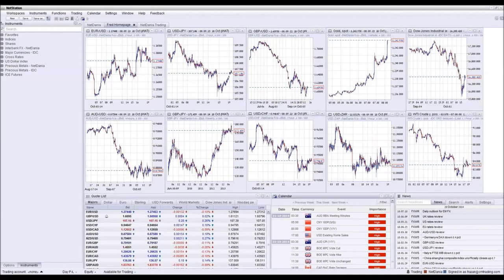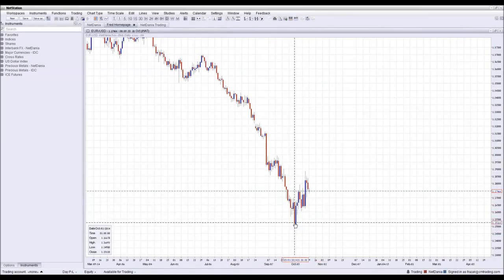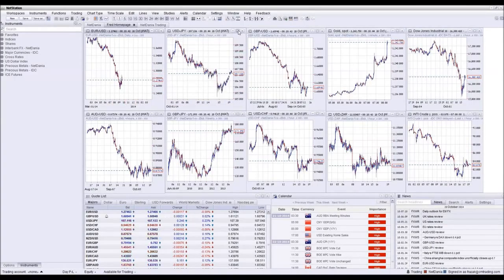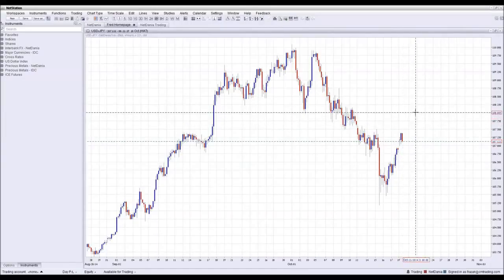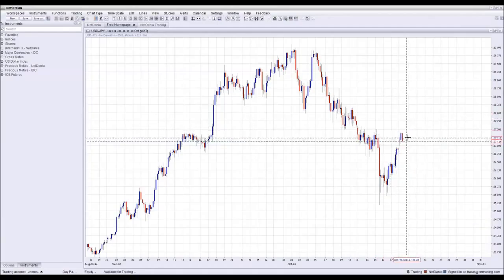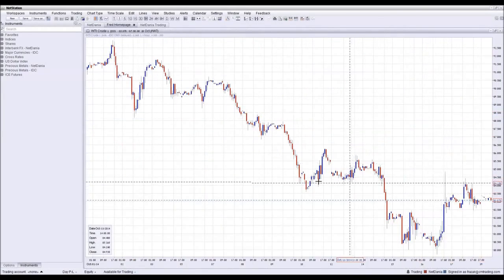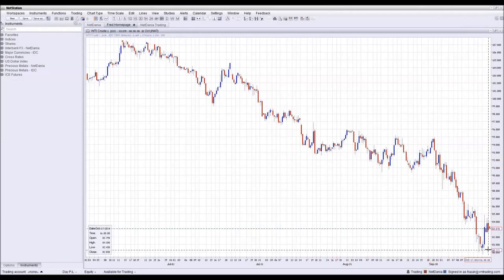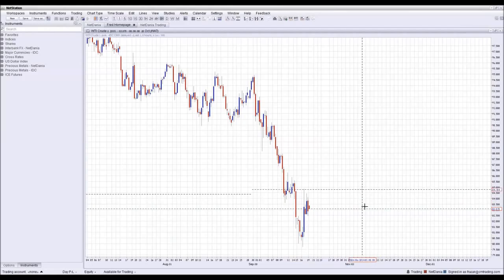CMTrading - Daily Forex Market Review 20.10.2014